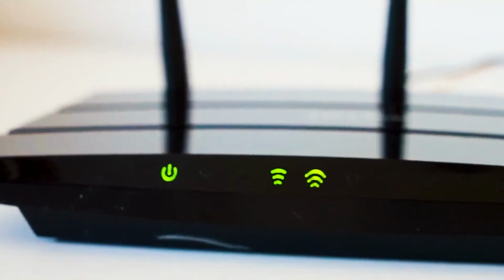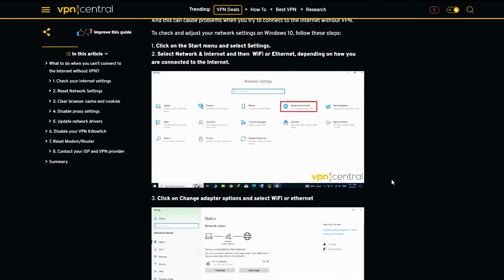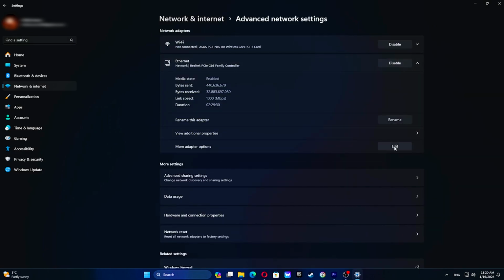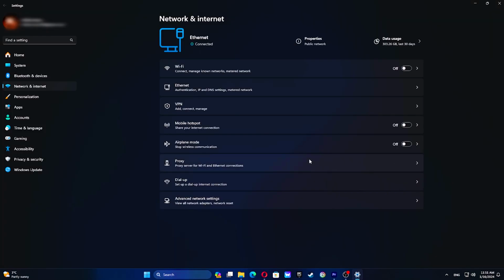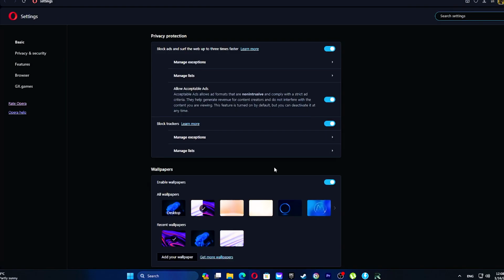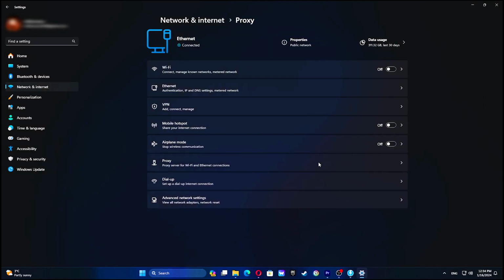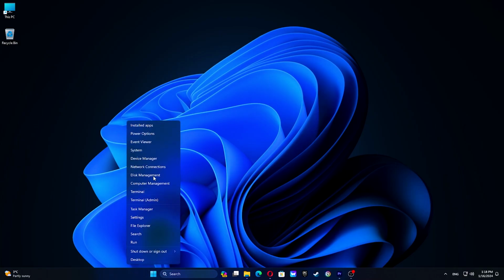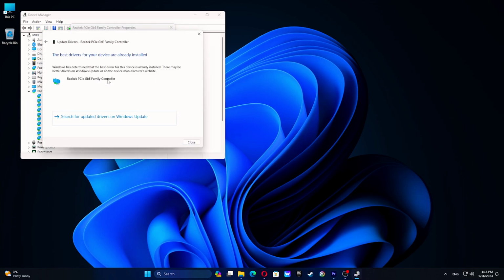🌐 Can't Connect to the Internet Without VPN? Here's The Fix! 🔧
Greetings, internet users! If you're facing the challenge of not being able to connect to the internet without your VPN, don't worry – we've got a solution for you. In this video, we'll explore common reasons behind this issue and provide step-by-step fixes to get your internet connection back on track, with or without your VPN. Let's troubleshoot together!

👍 If this video assists you in fixing the 'Can't Connect to the Internet Without VPN' issue, give it a thumbs up, subscribe for more tech solutions, and share it with others facing similar challenges. Let's keep the internet connection flowing smoothly!